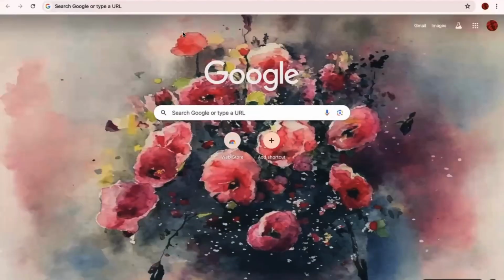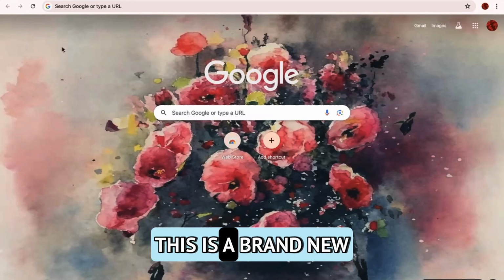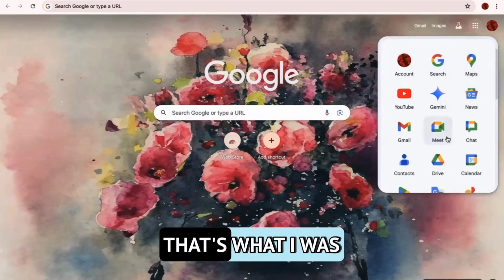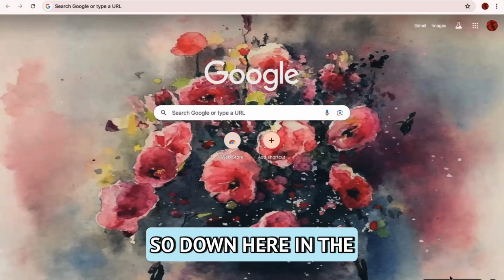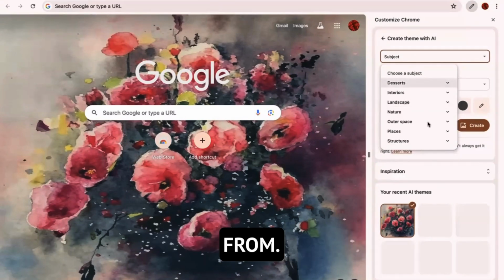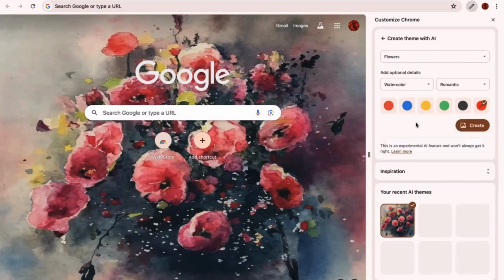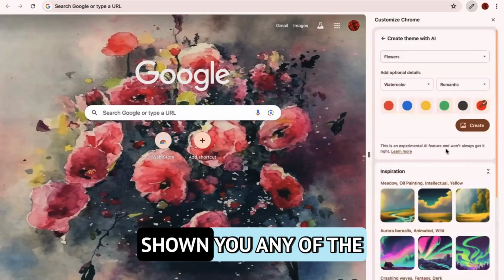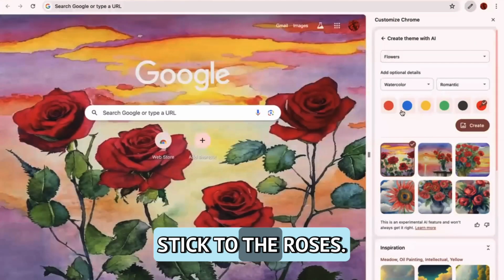Customizing Your Google Experience with Google Gemini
Our environment greatly impacts productivity! Yes, I take this to a whole other level with how I even customize my Google workspace depending on the profile/brand I am developing projects for.

Discover how to personalize your Google experience using Google Gemini in my latest video tutorial! In this step-by-step guide, we'll show you how to leverage Google Gemini's powerful features to tailor your Google services to fit your unique needs.

What You'll Learn:

1. Introduction to Google Gemini
2. Customizing your Google Home
3. Enhancing productivity with personalized Google tools

Whether you're a beginner or an advanced user, this video will help you unlock the full potential of customizing your GoogleSpace with Google Gemini, while also practicing a bit with Google's AI powered companion, GEMINI.